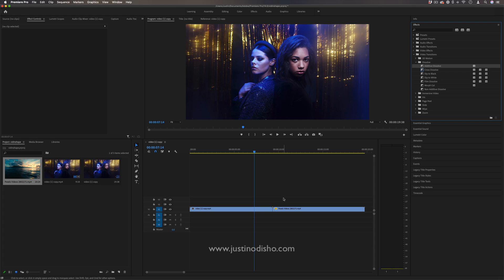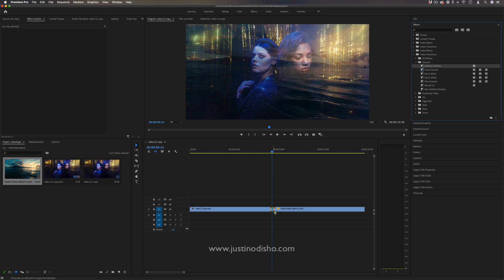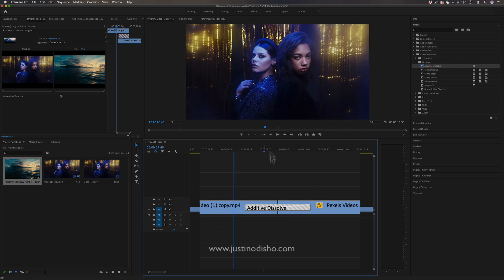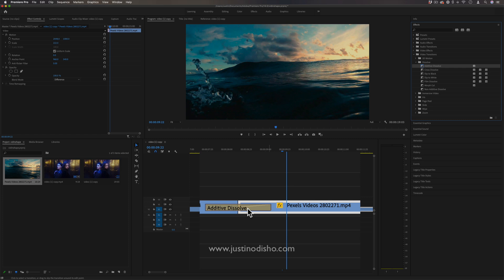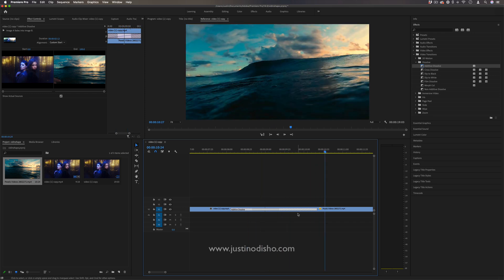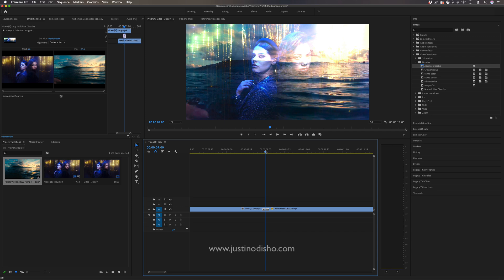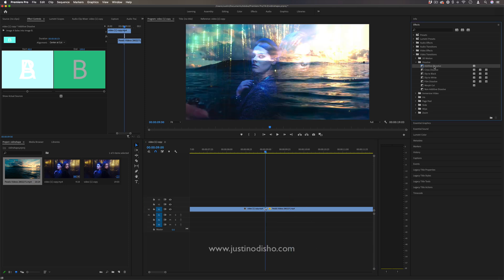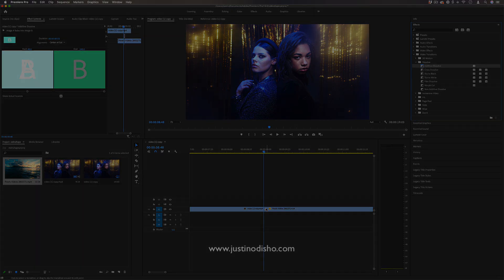Underrated Transition: The Additive Dissolve (Adobe Premiere Pro CC Tutorial / How to)